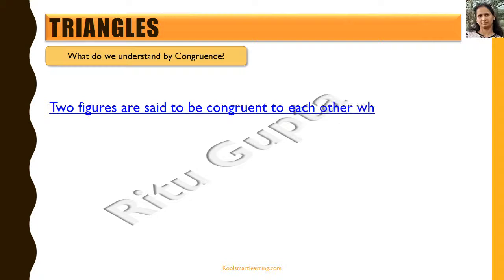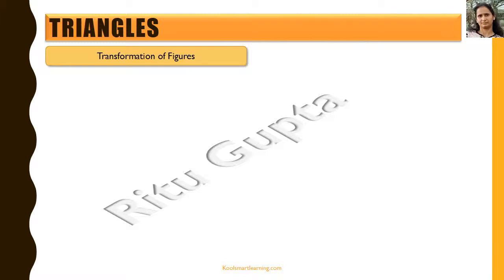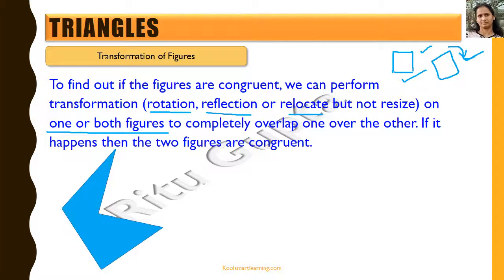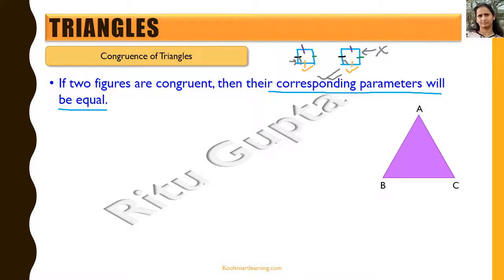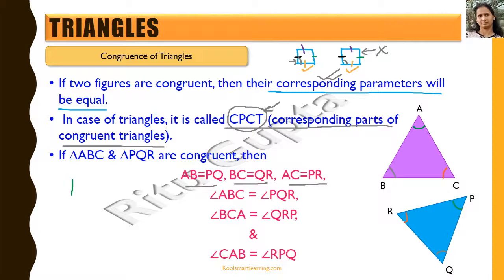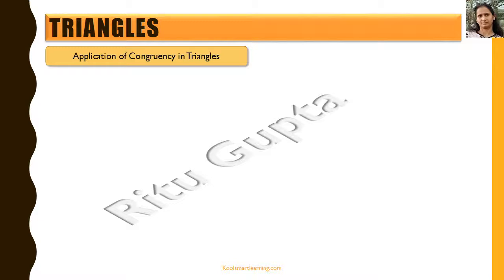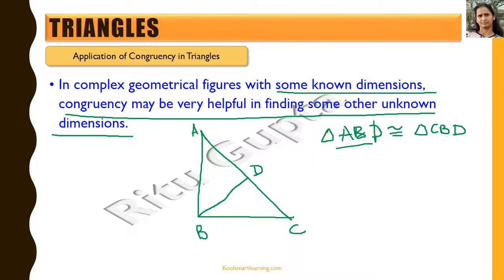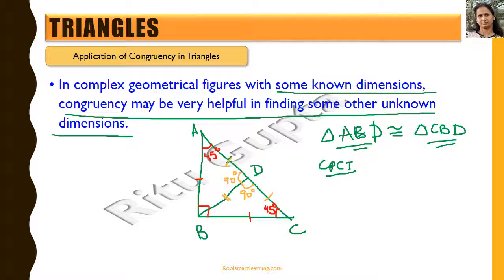What is Congruency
This video discusses what do we understand by Congruency and congruency of two figures by transformation. The congruence of triangles, CPCT and their application is also discussed in the video.